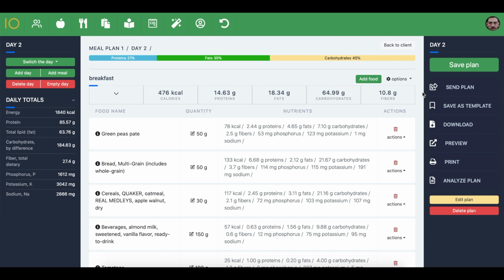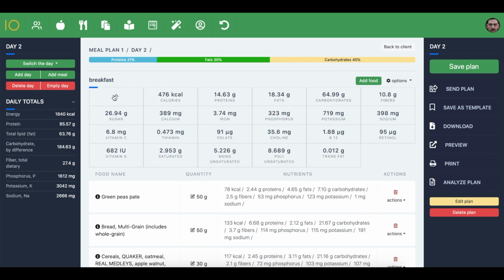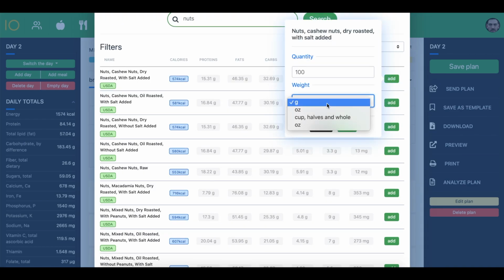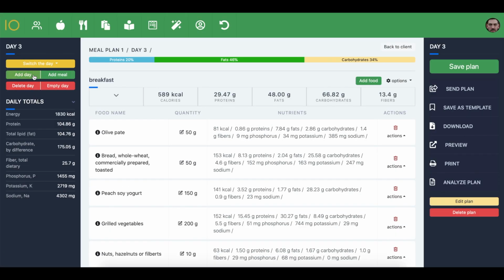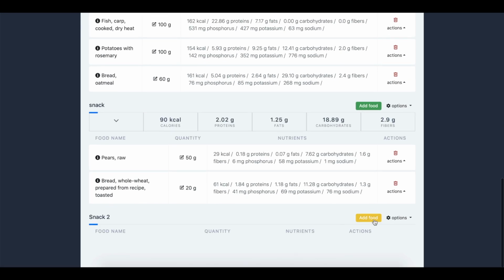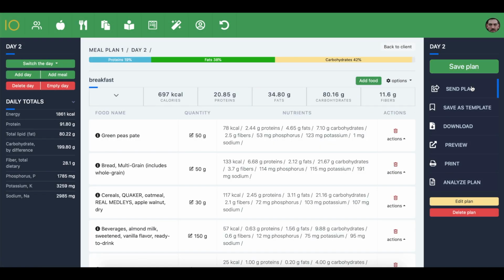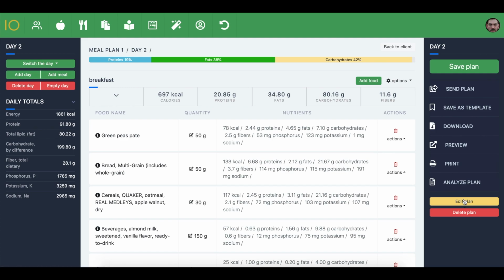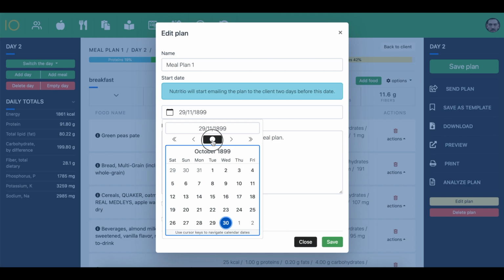Nutritio - Meal plan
This is a regular meal plan, with breakfast, lunch, dinner, and a snack. You can see the totals for every meal, as well as for the entire day, and you can expand the list of totals.

You can replace any food in the meal plan, or add a new one. We have an extensive database of foods, that can be filtered by source. Choose the quantity, and add it to the plan. You can also change the quantity of any food in the plan.

You can switch the day, add a new day, which can be empty, copy the current day, or copy all the days of the plan until the current one.

You can add as many meals as you want, change the name of any meal, add notes about that meal, or change it's order.

You can also delete a day or just empty it.

Send the plan to your client, save it as a template to reuse it for other clients, download it, check how your client will see the plan, print it or run an advanced analysis. You need too add at least one progress to see the advanced report.

You can edit the general details about the plan, like the name, start date, make the plan flexible - which means the client will be able to switch any meal with another similar one, like the breakfast from day 3 with breakfast from day 1, and allow or disable daily email notifications to be sent to your client.

You can copy a food to another meal, or add alternatives to that food, which will enable your client to switch any food with one of the alternatives.